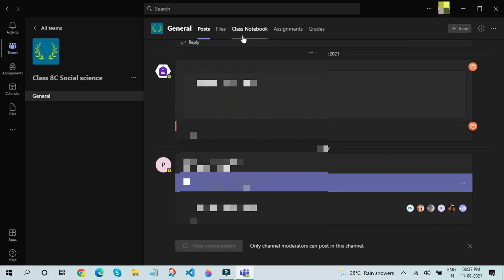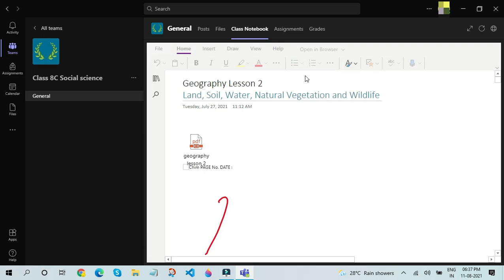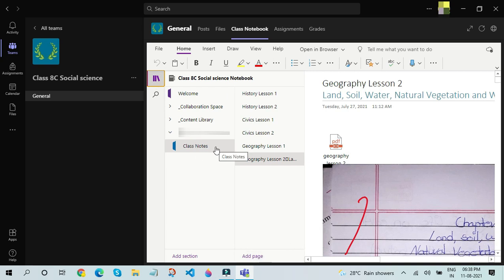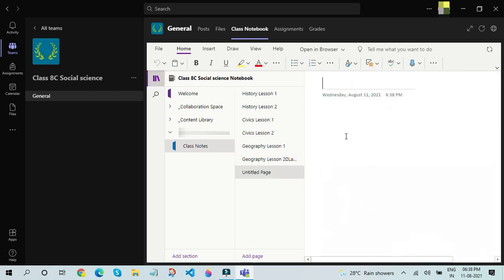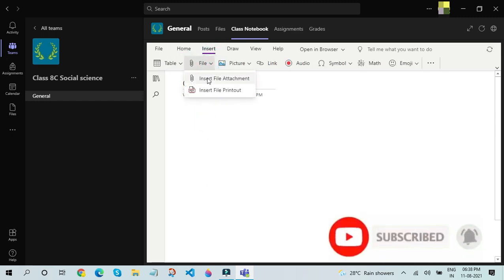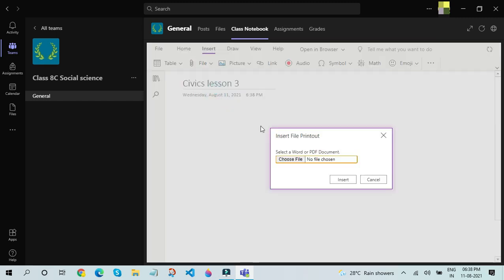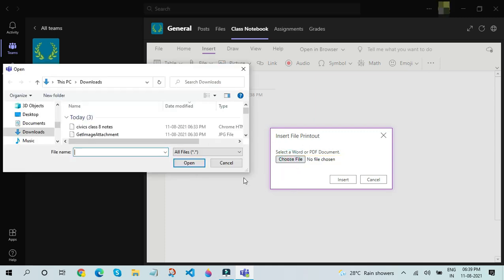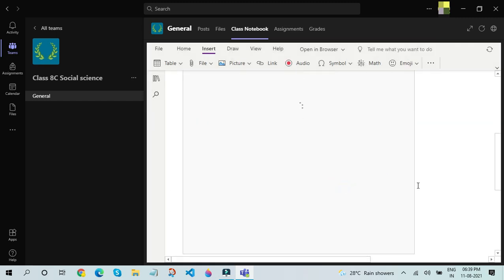Microsoft Teams for school students | How to uplod the Notes | Part 3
Hello Everyone!

In this video, you will learn how to upload notes in MS Teams

This is the Part 3 of the series. This is the last episode of the series. If you have any querries or doubts regarding MS Teams then you can always ask it on the comment box below

Also enable the notifications so that you dont miss a single update

If you have any doubts, you can always ask it on the comment box below

FAQs

1) What is teams?
Ans. Teams is a application that enables us to connect and interact together. Teams can also be used to share files and is an efficient way to work with your organisation/school.

2) What is the difference between the web client and the desktop app?
Ans. The Web Client can be accessed through the broswer without any installation whereas the desktop app must be installed before using

3)What are the advantages of teams for a school?
Ans. Teams can be used for managing a school in a much more efficient way. it helps the students in interacting with the teachers and have a much more effective in managing the school remotely.

Additional links